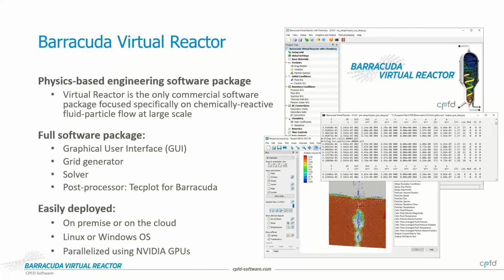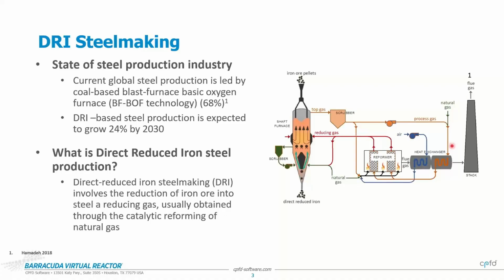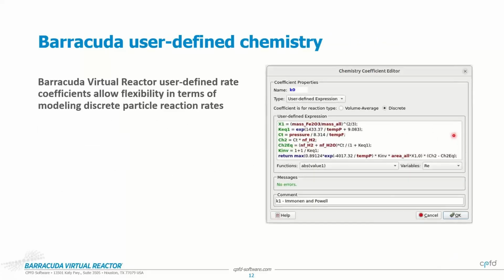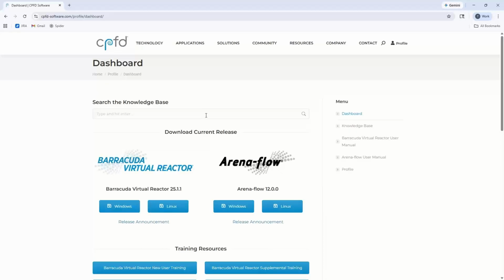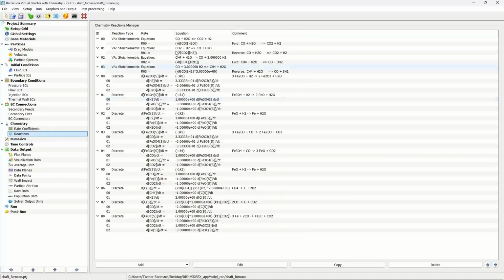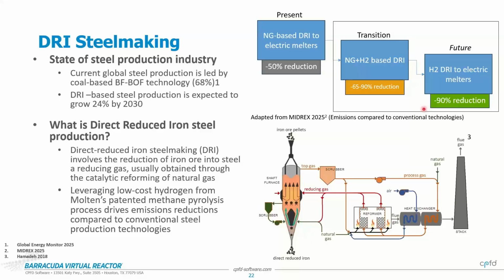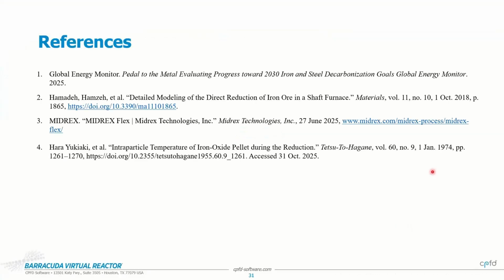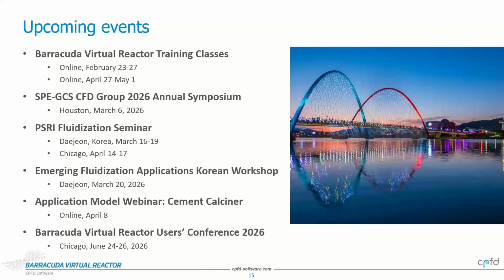Barracuda Application Model Webinar Series: Direct Reduced Iron Shaft Furnace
CPFD Software’s Barracuda Application Model Webinar Series is designed to give engineers and researchers deeper insight into how Barracuda Virtual Reactor is applied to real-world challenges. Application models are sample cases that can be downloaded, run, and customized by the Barracuda Virtual Reactor user community.

This installment focused on the Direct Reduced Iron Shaft Furnace Application Model, which provides a detailed digital twin of a full-scale DRI shaft furnace based on operating data from a commercial plant in Quebec, Canada. The model captures key process zones, including cooling, reducing, and transition regions, using a moving bed framework with compressible flow, volumetric and discrete reaction chemistry, and user-defined reaction kinetics. Additionally, we share results from our work with Molten Industries in the development of a novel H₂-DRI shaft furnace.

Watch to learn how this application model can help advance your understanding of subsurface transport and improve production outcomes. Additional application models can be found on the Application Models